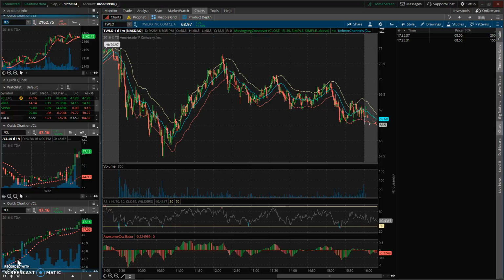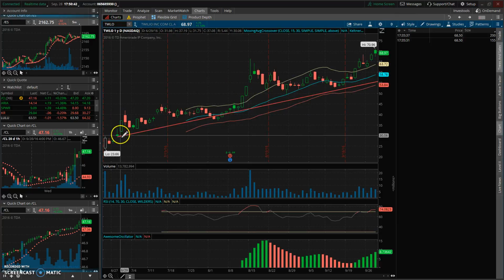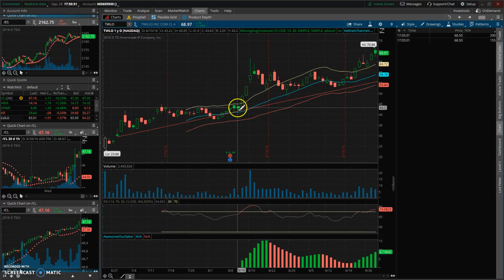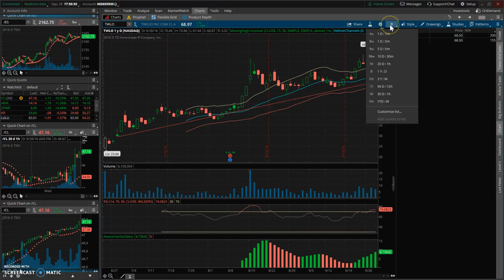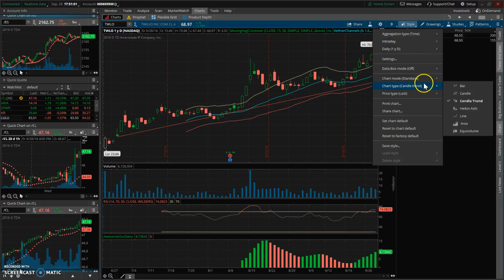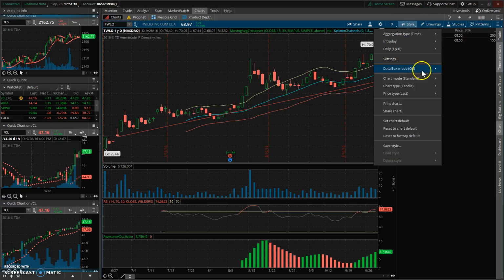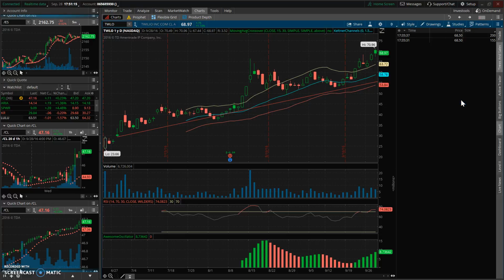$TWLO Swing Trade Recap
Twillio trade, solid 30% return and why I decided to sell and lock in my profits.